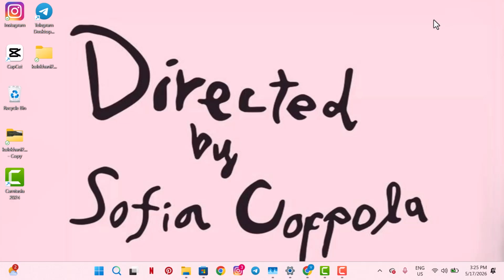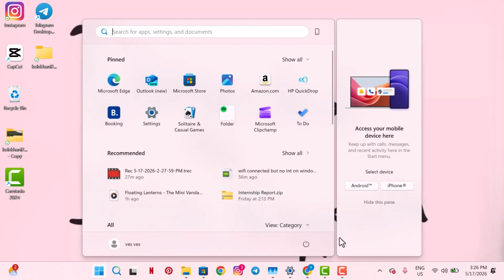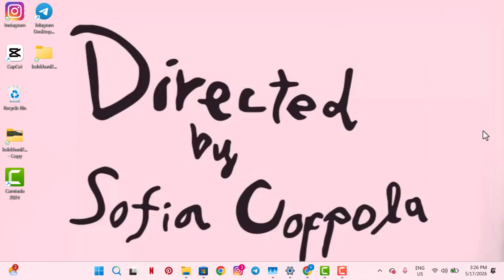How to Fix Verification Code Not Received on Microsoft Account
Are you trying to figure out how to fix verification code not received on Microsoft account logins so you can access your Outlook email, Xbox profile, or Windows PC? In this step-by-step tutorial, we will show you exactly how to troubleshoot, bypass, and fix Microsoft security code delivery failures. It’s the easiest way to solve the frustrating issue where your 2FA (two-factor authentication) or identity verification text messages and emails simply won't arrive.

Many users get confused when they are locked out of their profile, often waiting hours for a code that is being blocked by carrier spam filters, network delays, or incorrect security info residue. In this video, you’ll learn the exact fix to make Microsoft clear your authentication cache, how to verify if your alternate contact info is synchronized properly, and how to utilize alternative login methods like the Microsoft Authenticator app. We cover everything you need to know about security settings, browser cookies, and account recovery updates in 2026.

⏱️ Quick Step-by-Step Overview:
Check your email's Junk/Spam folder and search explicitly for messages from "Microsoft account team."

Restart your smartphone to clear local carrier SMS routing issues and network delays.

Open an InPrivate / Incognito browser window to log in, bypassing corrupted cache residue.

On the sign-in page, click "Use a different verification option" to try an alternative phone or email.

If completely locked out, use the official Microsoft Account Recovery form to update your security endpoints.

If this video helped you fix your login security loops and get back into your account, make sure to SUBSCRIBE to the channel, leave a COMMENT if you are still stuck on the verification screen, and hit that LIKE button!